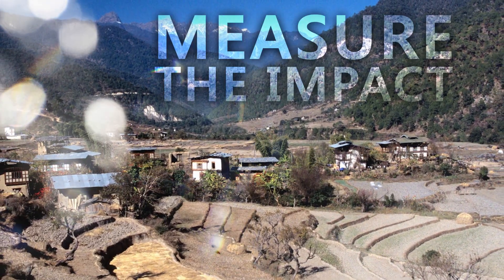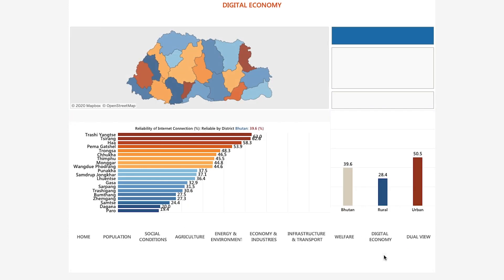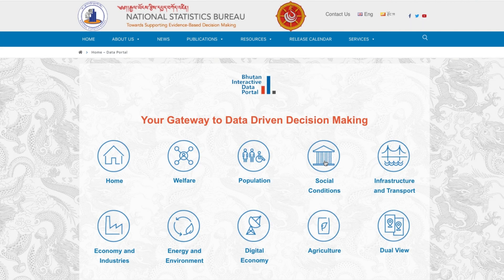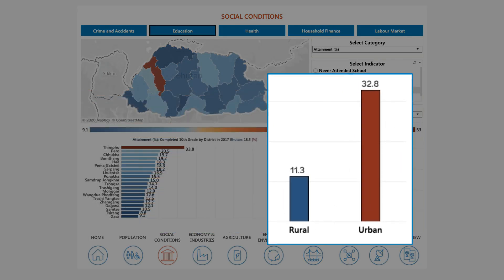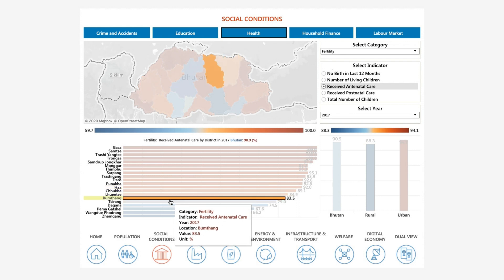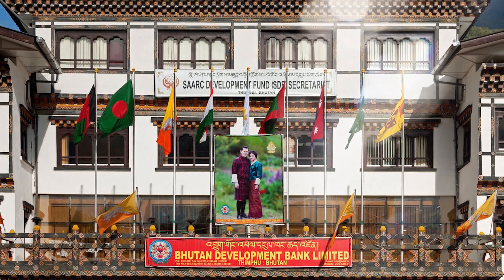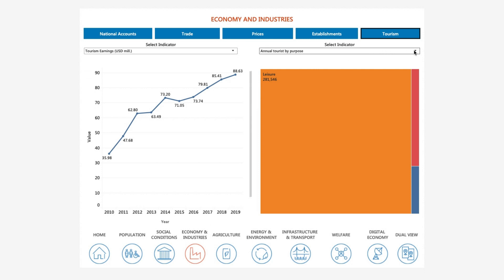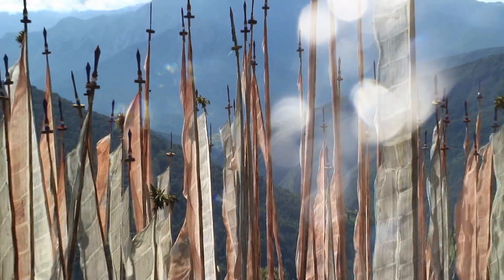Guide to using Bhutan Data Portal